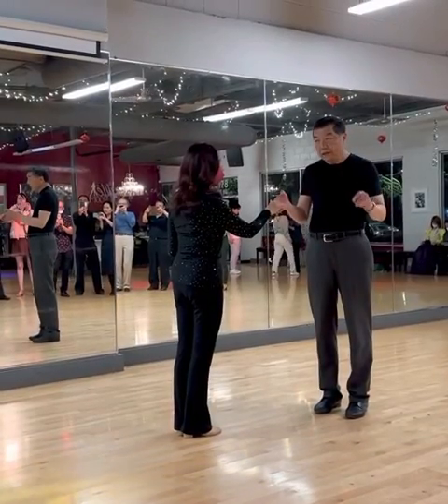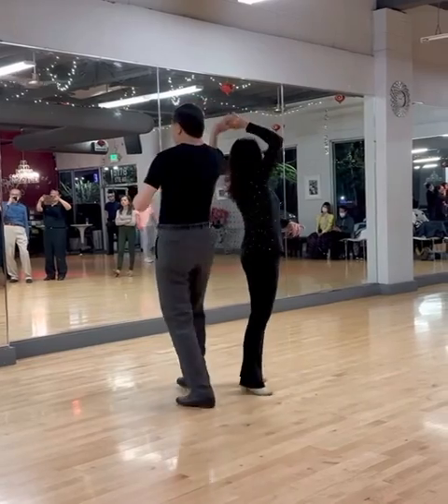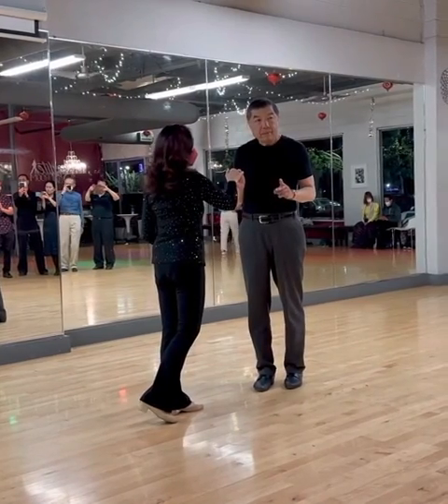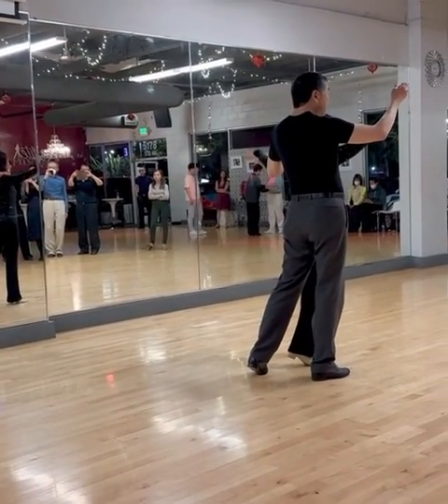Andy & Virginia Salsa Dance Lesson at Starlite, Friday night, 5/26/2023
Three fun Salsa patterns:
1. Cross-body lead with barrel turn.
2. Butterfly pattern.
3. Wrap & unwrap

Join us for two great dancing events each week:

1. Friday nights, 8 pm ~ 12 midnight for a great night of dance lesson, dance party, and Karaoke.

2. Tuesday afternoon: 1:30 pm ~ 3:00 pm hour and half in-person group dance lesson